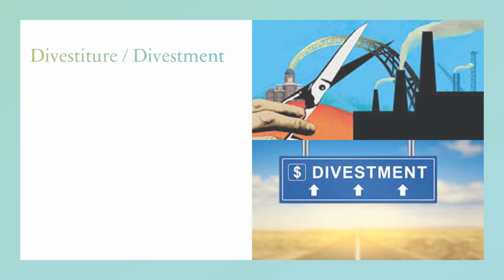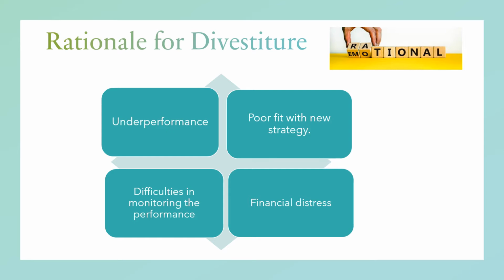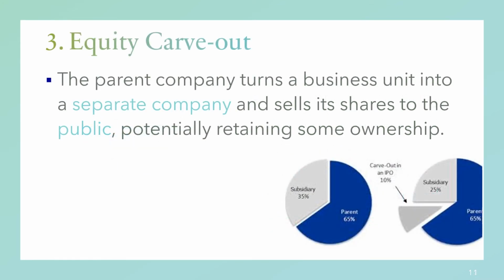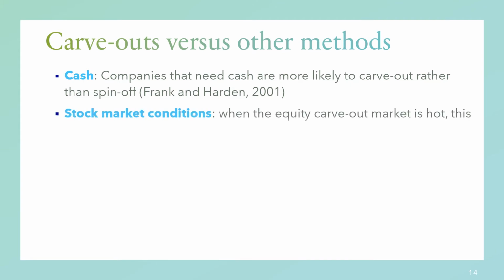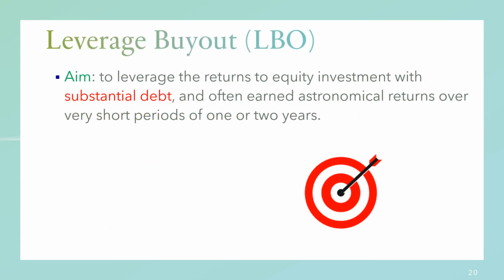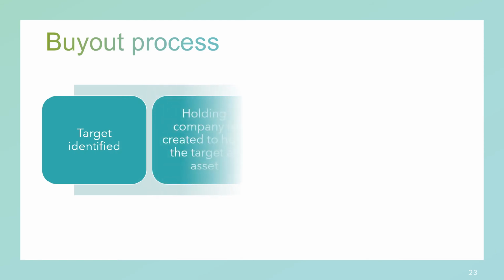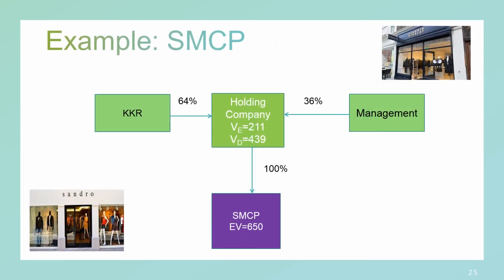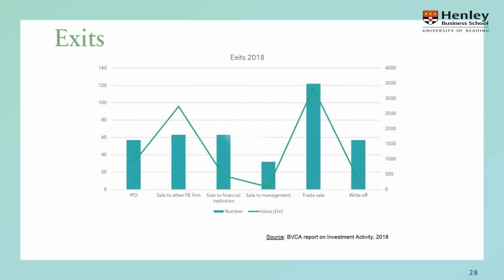Divestitures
Corporate Finance Series.
Divestiture
Sell-off, spin-off, equity carved-out, buyout.
Management buyout, management buyin.
Leverage buyout.